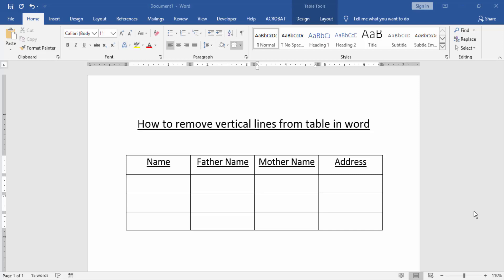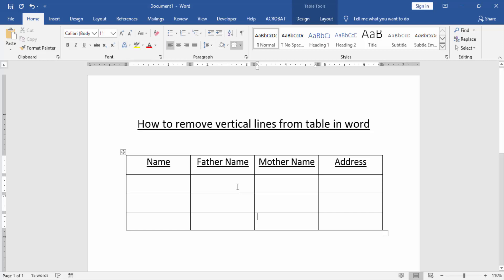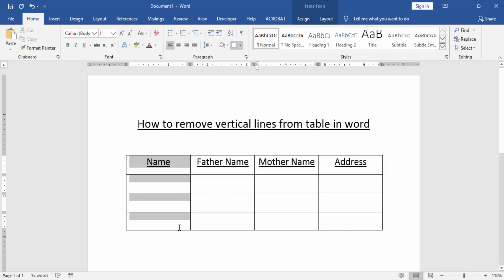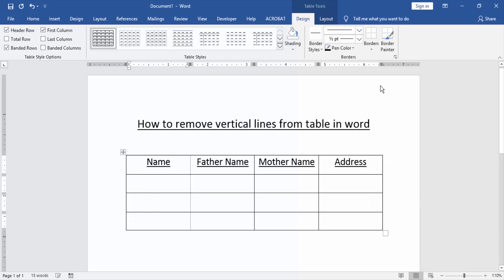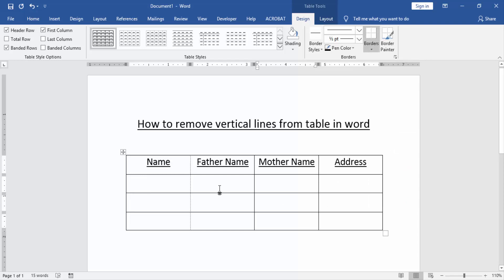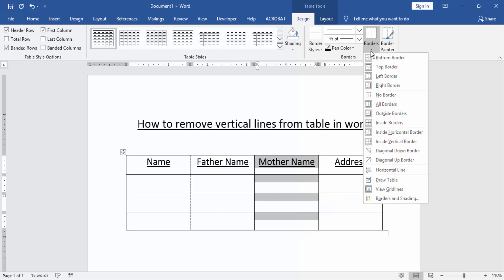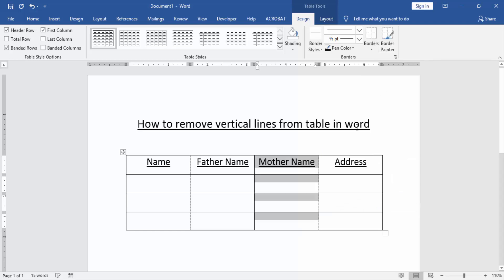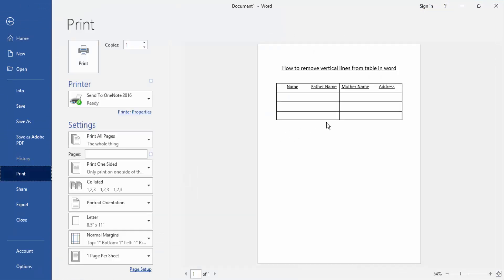How to remove vertical lines from table in word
In this video I will show you, How to remove vertical lines from table in word. Let's get started.